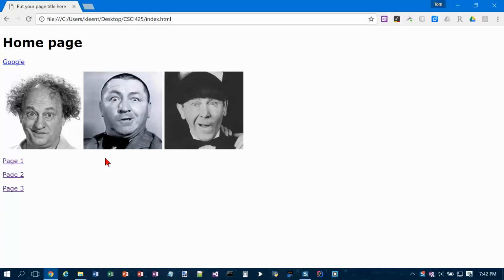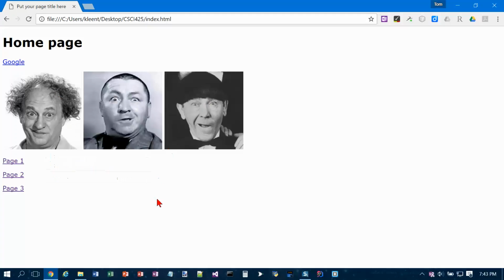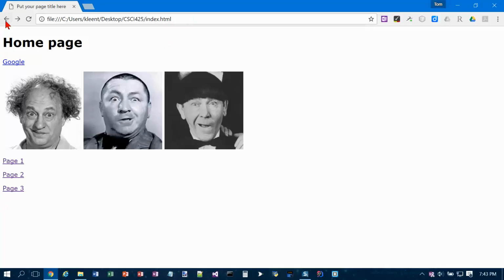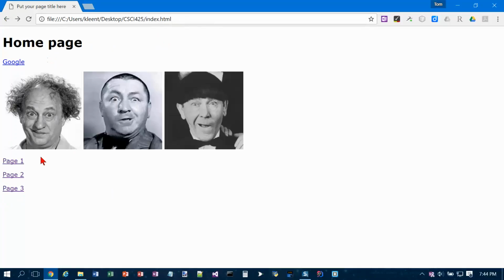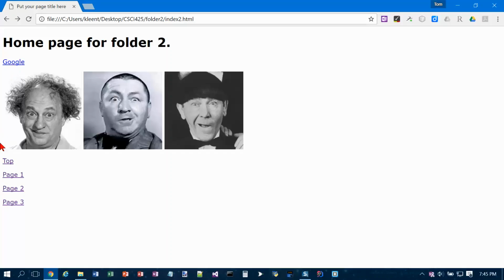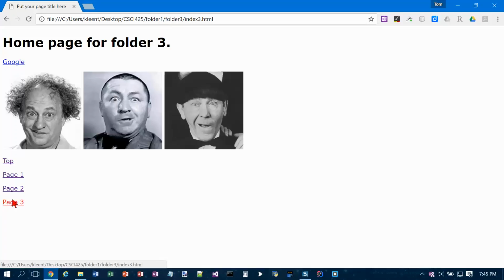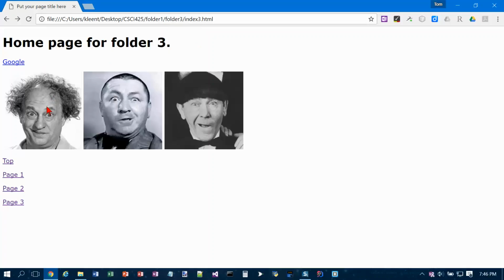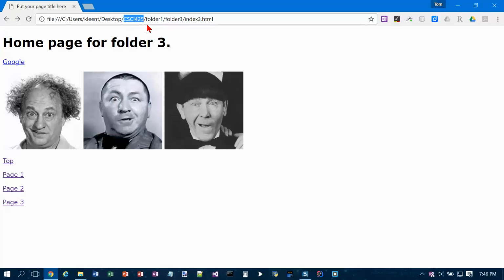Relative and absolute hyperlinks